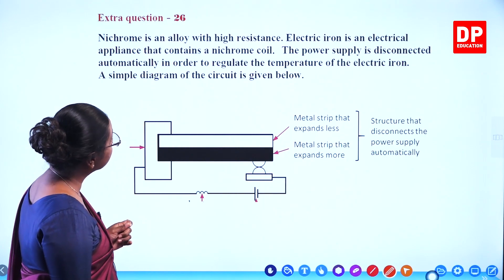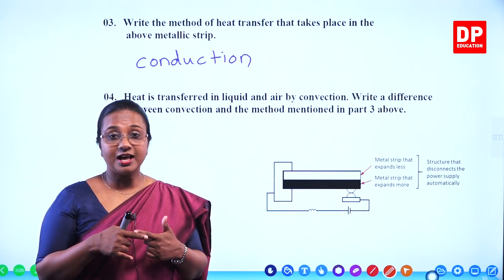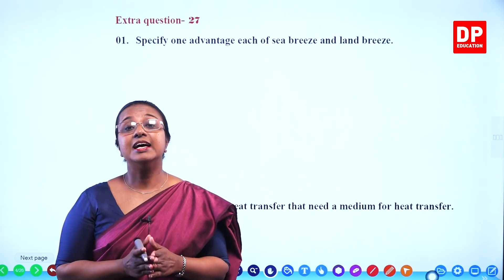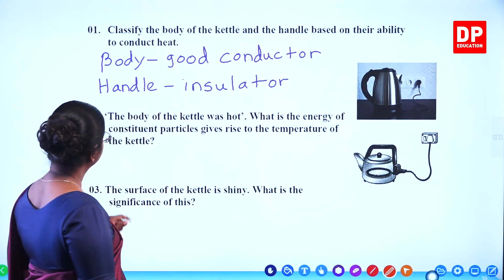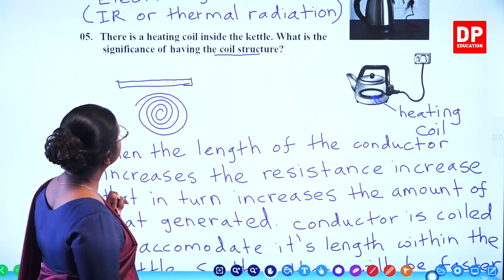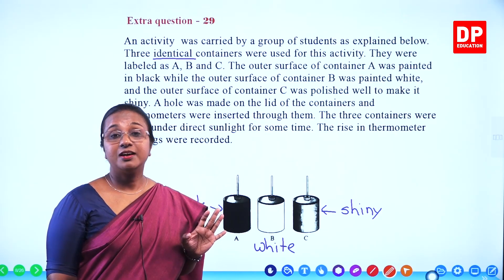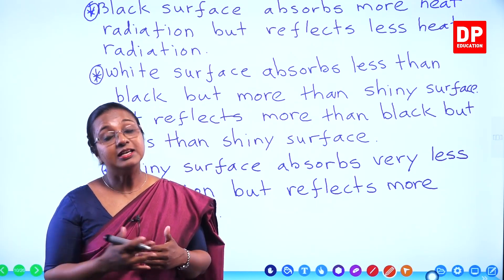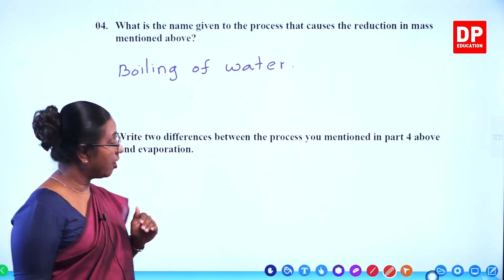Lesson 09 - Heat (Part 15) | Grade 11 Science in English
Part 01

Part 02

Part 03

Part 04

Part 05

Part 06

Part 07

Part 08

Part 09

Part 10

Part 11

Part 12

Part 13

Part 14

Part 15

15.1 Extra questions 26 - 30⏩00:00:00